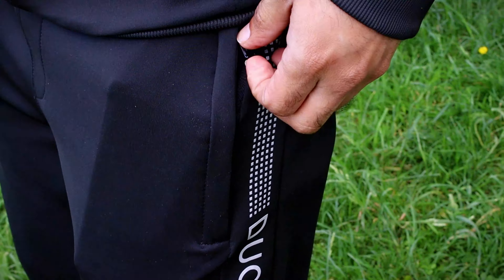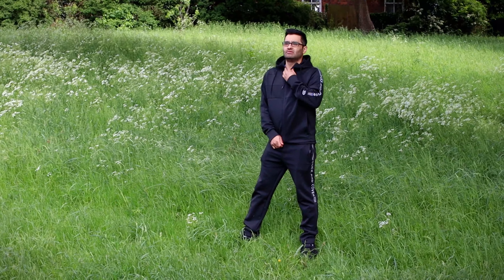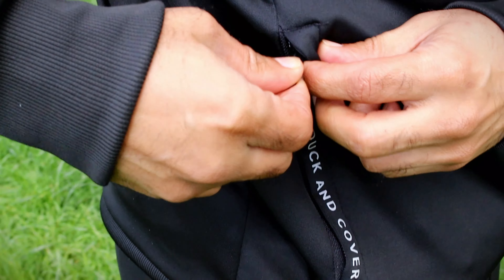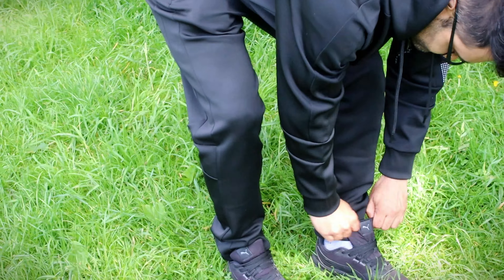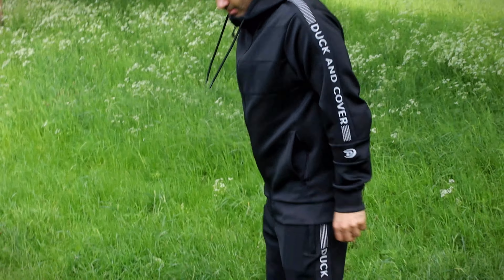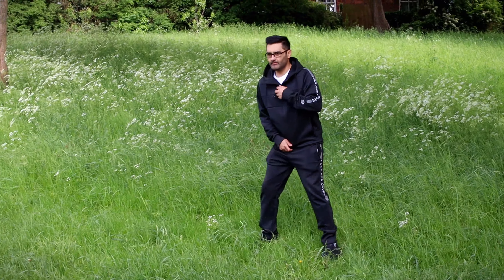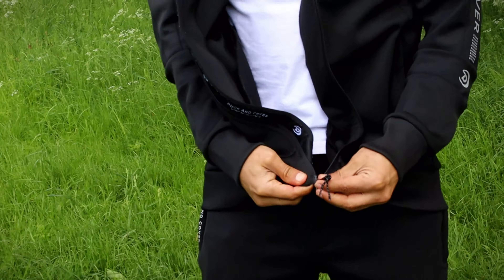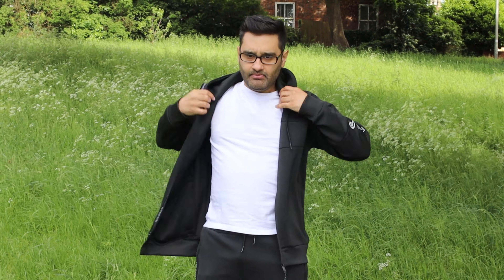I Finally Found a Tracksuit Online That I'm Happy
After countless searches and disappointing purchases, I've finally found a tracksuit that I'm truly happy with! In this video, I share my experience, show you the fit, and discuss the quality and comfort of this amazing find. Whether you're looking for something stylish, comfy, or both, this might just be the tracksuit for you!

🛍️ **My Favorite Online Finds:**

I send out exclusive bonus tips and free help sheets in my newsletter. You can sign up for that at this link, It’s free: ✅